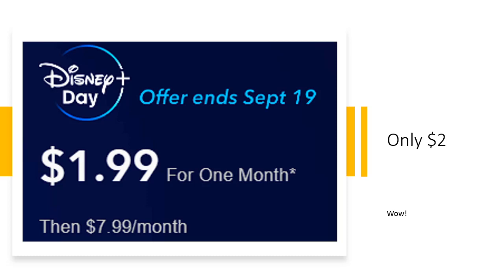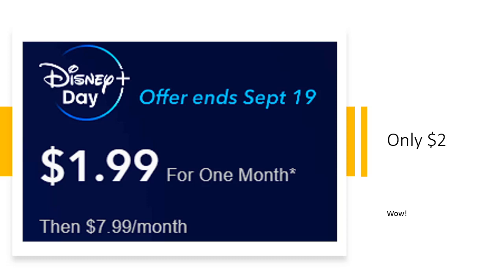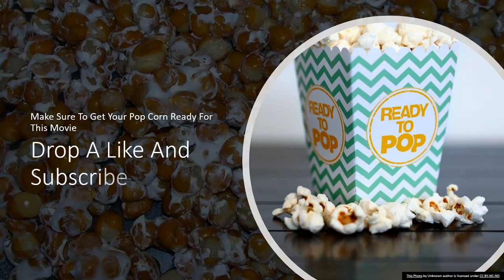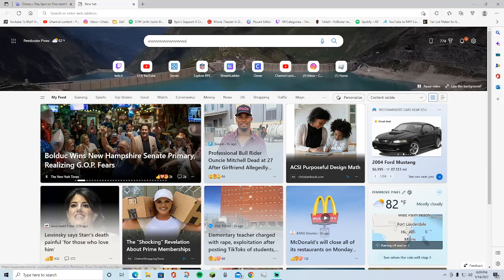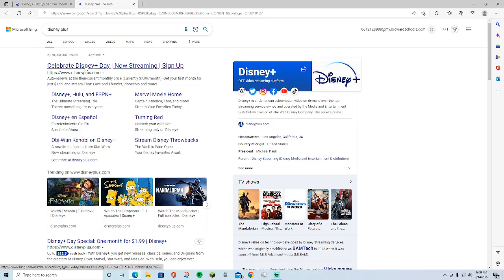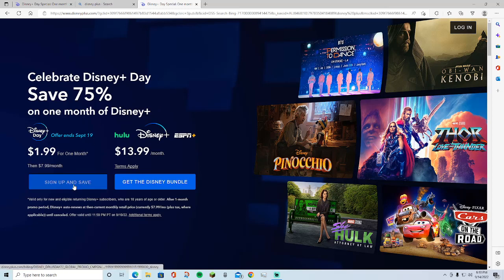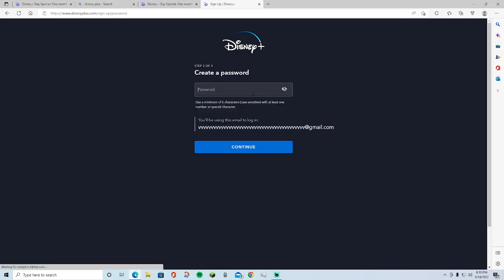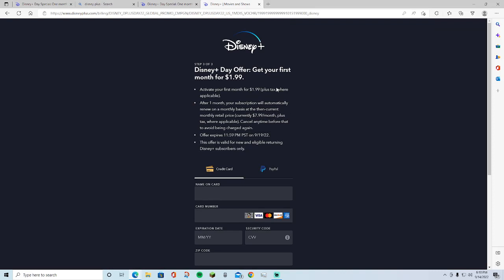How To Get Disney Plus For Only $2 For A Month